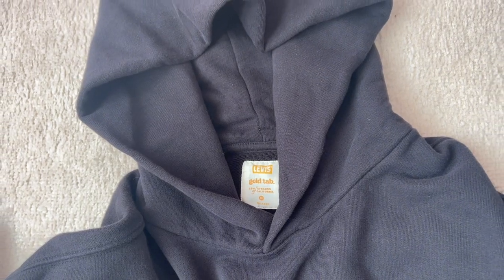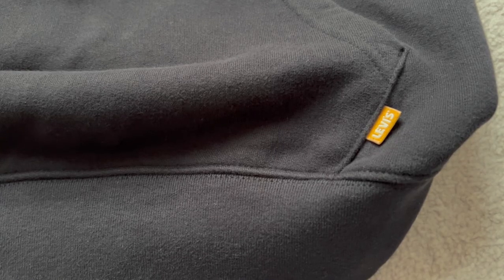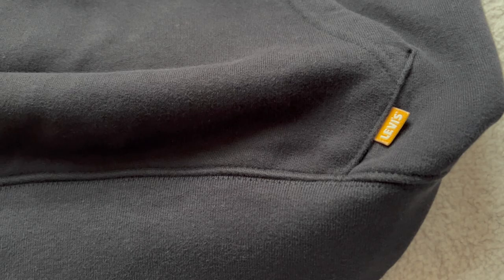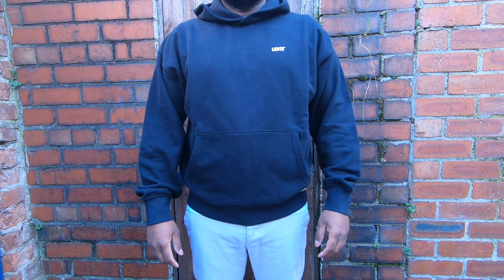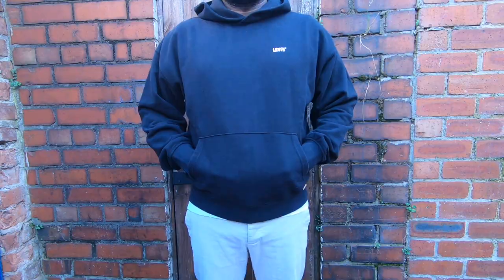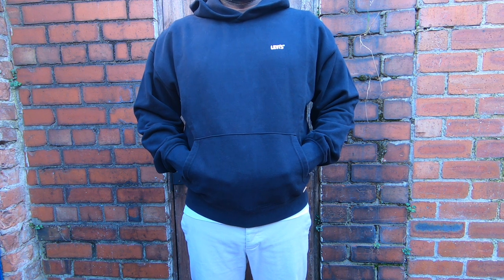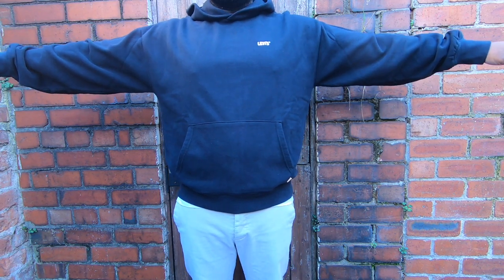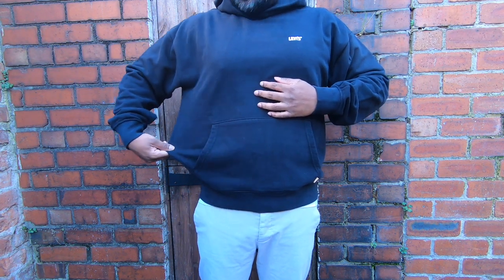Levi's Gold Tab Hoodie | Mens Hoodie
On this video I am looking at Levi's Gold Tab Hoodie.
I have also measured both shorts for you to have an accurate idea about the sizing.